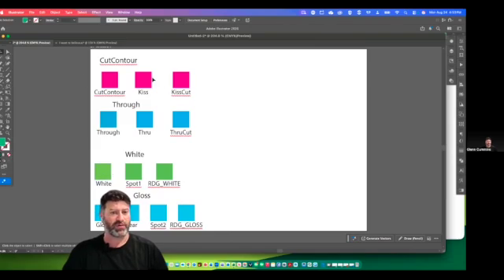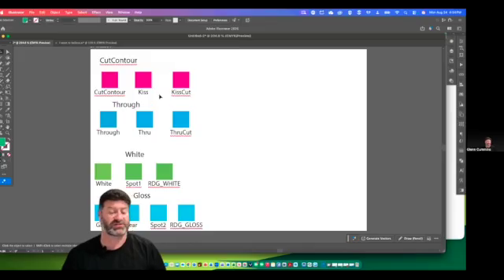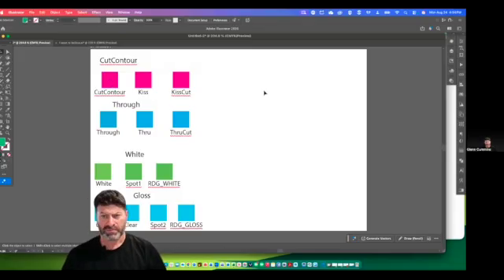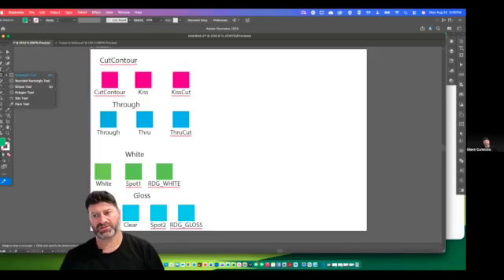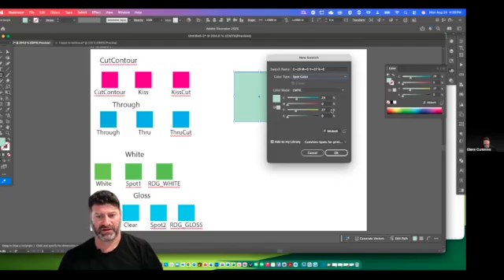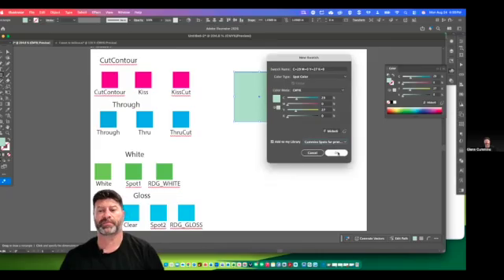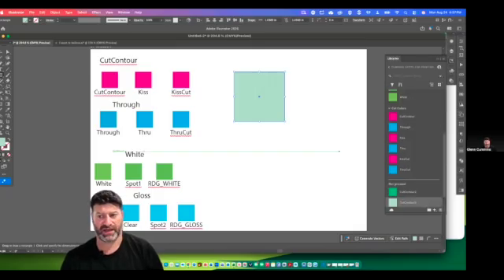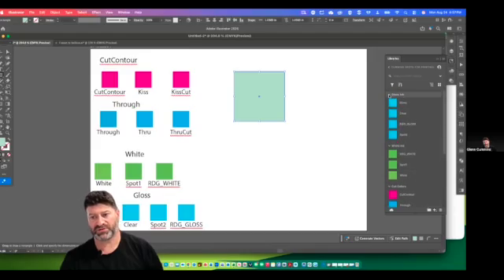Spot Colors in Adobe illustrator SD 480p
Glenn Cummins with UBEO — National Wide Format Technical Director. I’ve spent years deep in wide-format design and printing, and today we’re tackling something every print shop and designer needs to get right: spot colors in Adobe Illustrator.
In this video I break down exactly what a spot color is (it’s not just a Pantone), the three ways I actually use them every day, and how I create + save them so I never have to rebuild them again.
You’ll see:

What a spot color really is (the predetermined action behind it)
How I use them for print-and-cut stickers on HP Latex / Canon Colorado + Graphtec / HP cutters
How I control white ink and gloss / clear with specific spot colors
Why spelling and capitalization matter when your RIP maps the color
Step-by-step how to create a new spot color, add it to a Library, and organize it into groups in both Libraries and Swatches

I’m working in the current version of Illustrator (Essentials Classic workspace) and showing you the exact workflow I use with my own customers and partners.
Timestamps:
0:00 – Intro & who I am

0:27 – What is a spot color?

1:00 – The 3 ways I use spot colors (print & cut, white, gloss)

2:04 – Live demo in Adobe Illustrator

4:09 – Creating a new spot color the right way

6:09 – Saving to Libraries (and why this is a game-changer)

7:03 – Organizing in Swatches

7:31 – Next steps & what to watch next
If you work with cutters, white ink, or UV gloss, this will save you time and headaches.
Hit play, watch to the end Please.